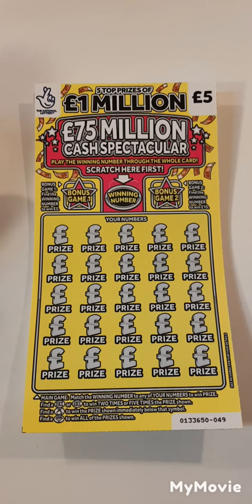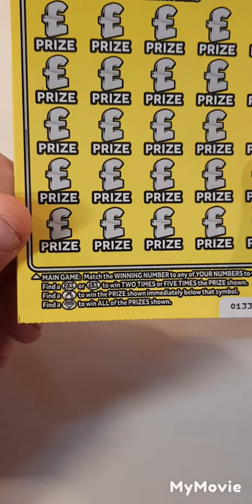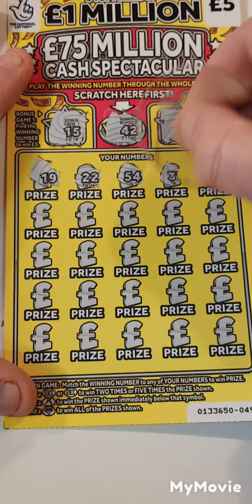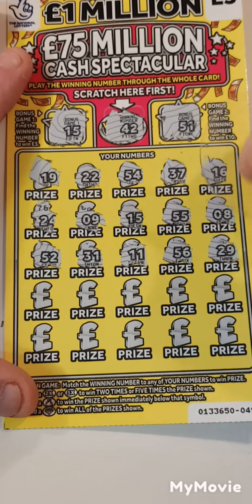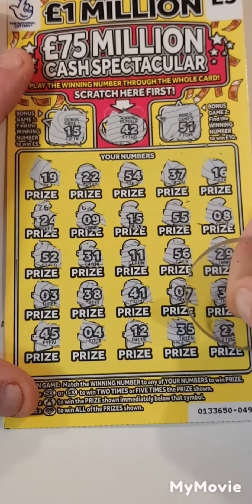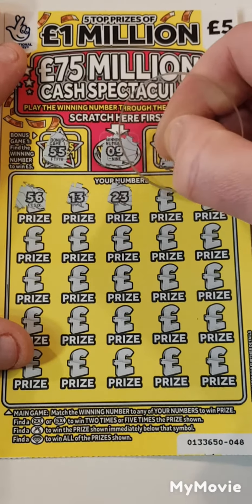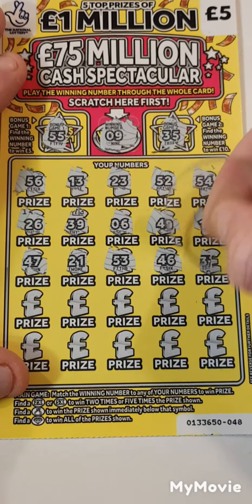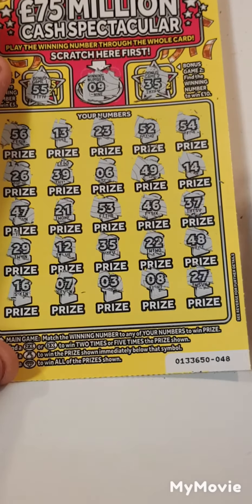😁😁we have 2 £5 Lottery scratch cards 😁😁